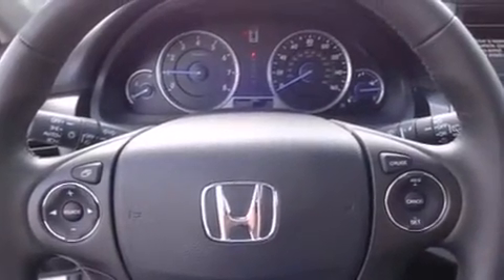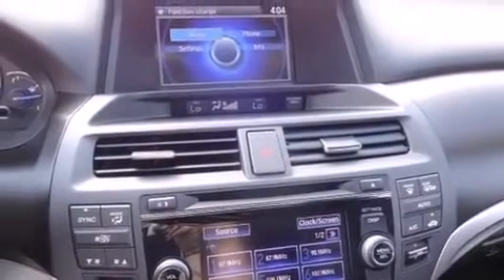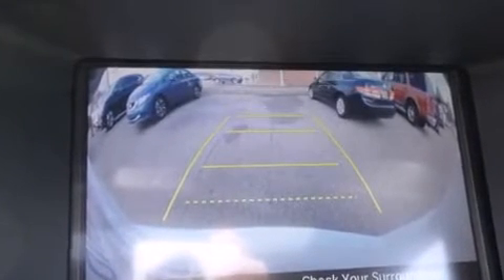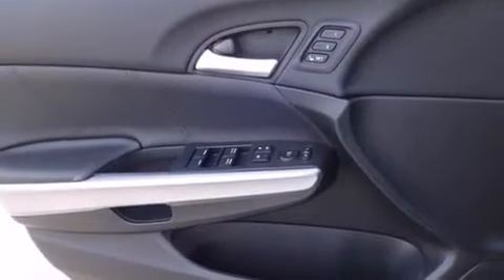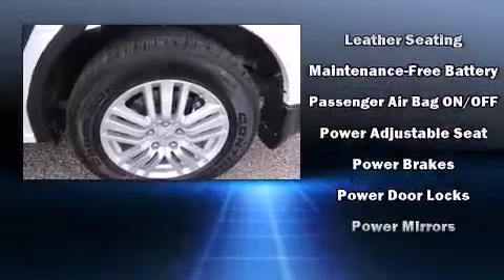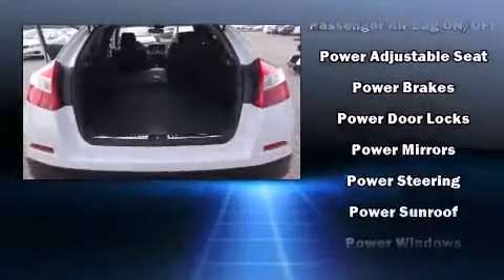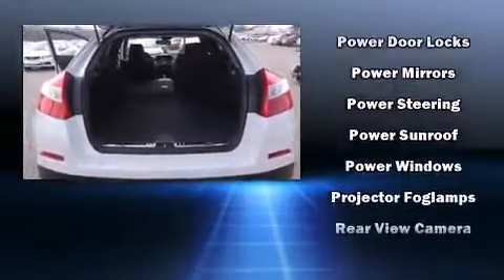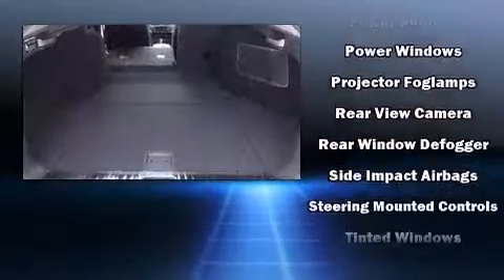2015 Honda Crosstour EX-L in Dothan, AL 36303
3823 Ross Clark Cir NW

Take command of the road in the 2015 Honda Crosstour. Under the hood you'll find a 4 cylinder engine with more than 170 horsepower, and for added security, dynamic Stability Control supplements the drivetrain. Top features include heated front seats, 1-touch window functionality, a power seat, heated door mirrors, lane departure warning, power windows, an overhead console, and cruise control. Features such as automatic climate control and leather upholstery prove that economical transportation does not need to be sparsely equipped. For drivers who enjoy the natural environment, a power moon roof allows an infusion of fresh air. Premium sound drives 7 speakers, providing you and your passengers a sensational audio experience. In the event of a rollover collision, side curtain airbags provide additional protection for outboard seated passengers. Our experienced sales staff is eager to share its knowledge and enthusiasm with you. We'd be happy to answer any questions that you may have. Stop by our dealership or give us a call for more information.